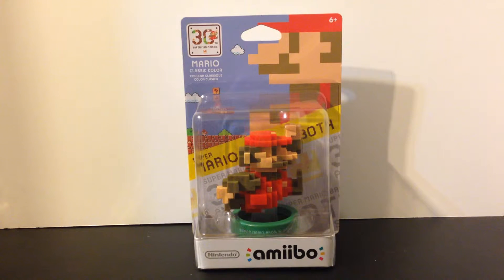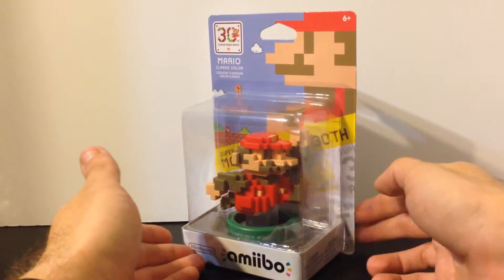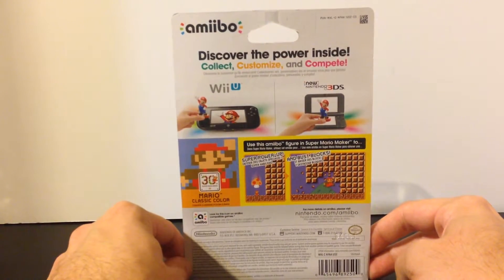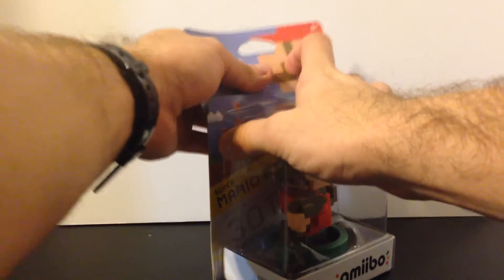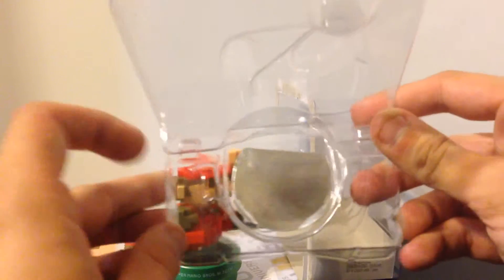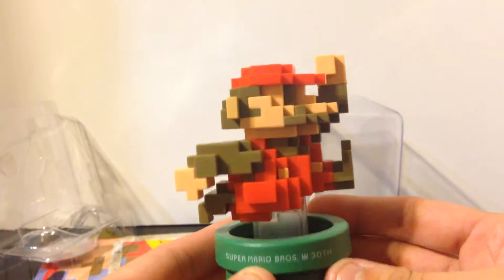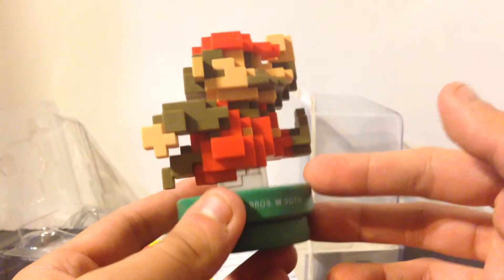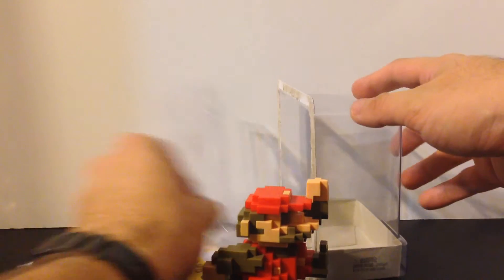Maniac4Games: 30th Anniversary Mario Amiibo UNBOXING!